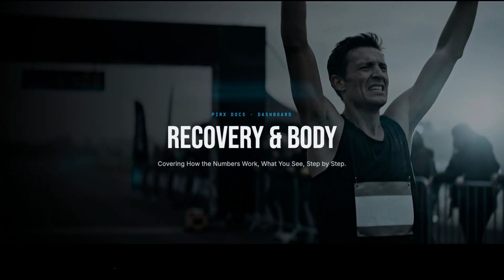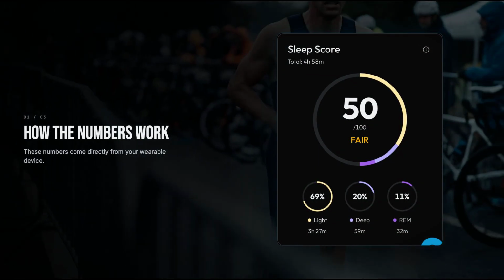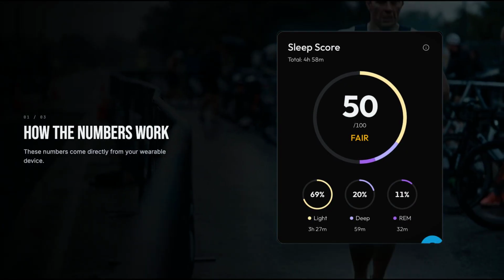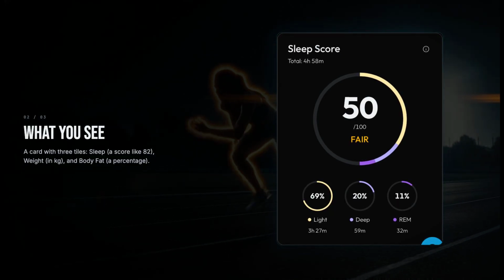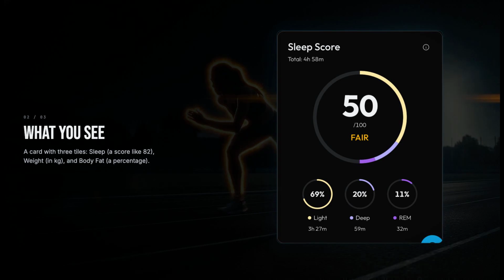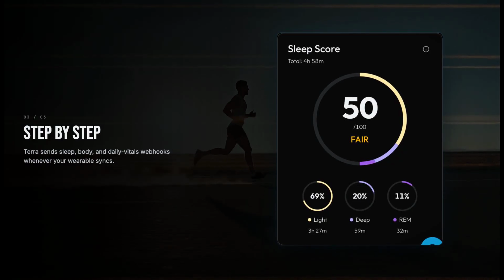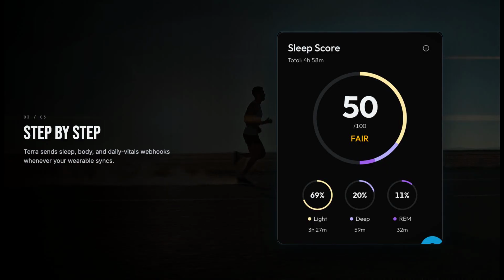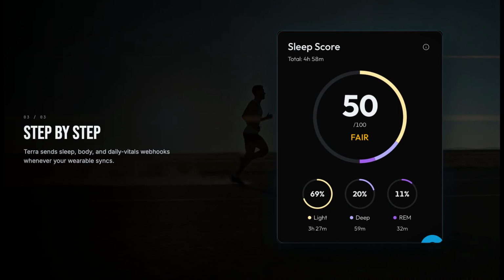Recovery & Body Explained: How the Numbers Work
Covering How the Numbers Work, What You See, Step by Step.

0:00 Intro
0:06 How the Numbers Work
0:20 What You See
0:29 Step by Step
0:51 Wrap-up

These numbers come directly from your wearable device. A card with three tiles: Sleep (a score like 82), Weight (in kg), and Body Fat (a percentage). Terra sends sleep, body, and daily-vitals webhooks whenever your wearable syncs.

Strava tells you what you did. Garmin shows your data. PIRX tells you why it happened and what's next.